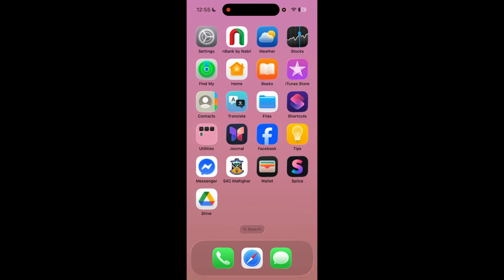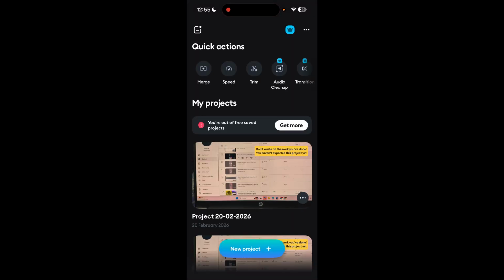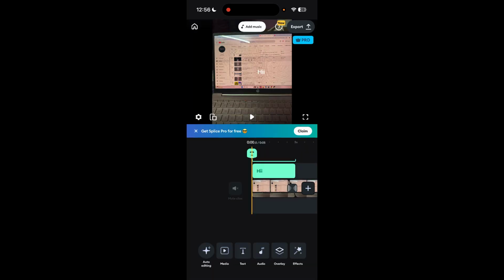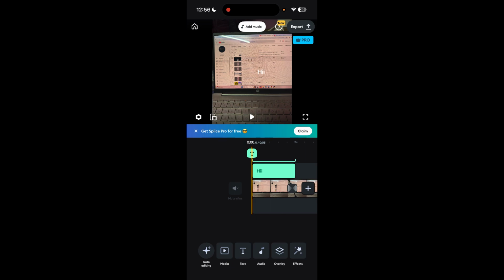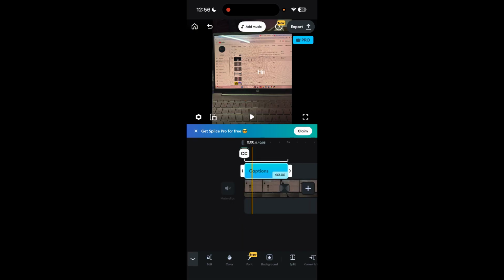How to Add Subtitles in Splice 2026?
Need to add text or captions to your videos? This video shows you how to add subtitles in Splice quickly and easily.

From creating text boxes to timing them perfectly with your audio — I'll walk you through every step so your videos are accessible and engaging.

By the end of this tutorial, you'll know exactly how to add professional-looking subtitles in Splice.